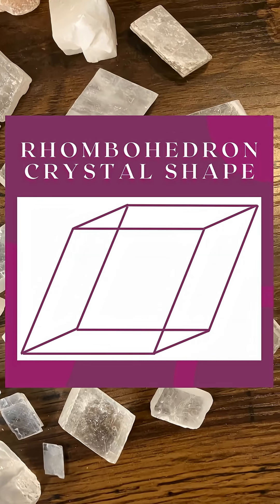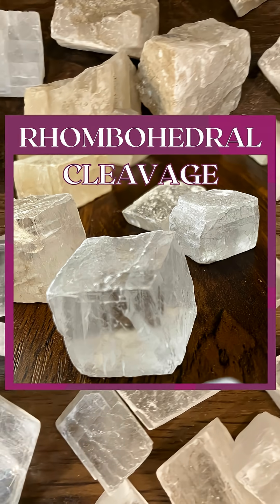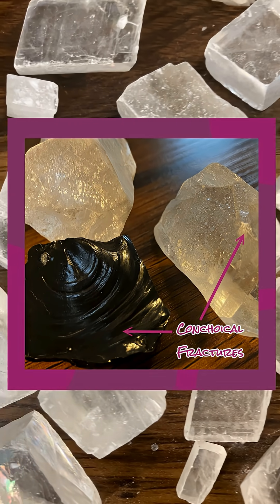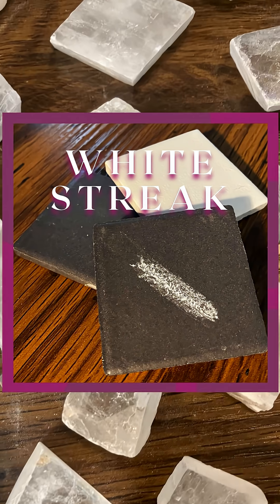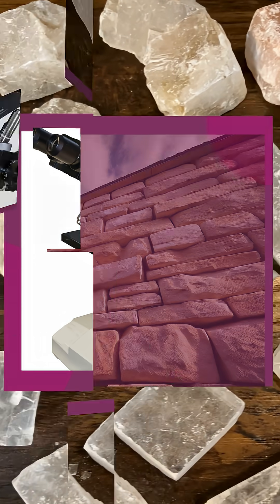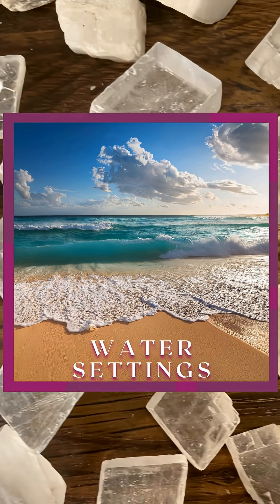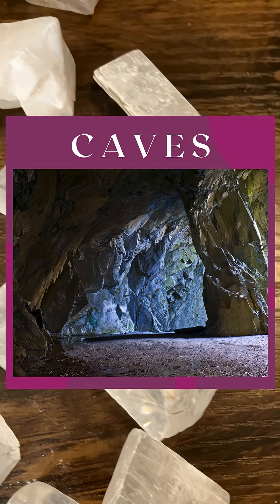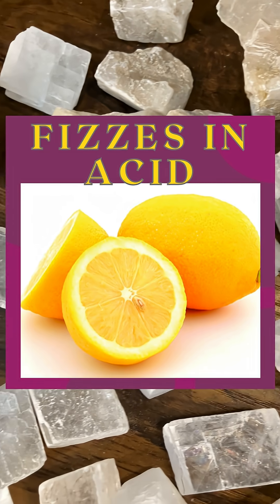How to Identify Calcite in Just 60 Seconds Like a Geologist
Hi Rockhounds. Let’s identify a really popular mineral named Calcite. Calcite is a really interesting mineral that can be many colors like gray, red, yellow, green, blue, violet, white, brown, or black, and one variety is colorless. Identifying Calcite minerals is fun when you learn how geologists use different properties of the rock to determine its name. You can learn to identify minerals like a real rockhound using color, crystal shape, streak, luster, and special properties. Tracy Jones, the professional geologist at Mini Me Geology, is ready to show you examples of Calcite minerals and teach you how to identify the minerals in your collection.

Crystals of Calcite can form rhombohedral shapes that look like a squished cube. Calcite has rhombohedral cleavage and may also have a conchoidal fracture, which creates a spiral pattern on the crystal when it’s broken. Calcite is a 3 on the Mohs hardness scale, has a white streak, and a glassy to pearly luster.

Calcite is used in the chemical industry and in the manufacture of microscopes, building materials, and fertilizers.
Calcite forms in water environments and in caves. All Calcite is made of CaCO3 and will fizz if you drop it in an acid like hydrochloric, lemon juice, or even vinegar.

One of the most interesting varieties of calcite is Iceland Spar Calcite. This variety is clear, and when you place a piece on top of text or a picture, the image appears doubled.

If you are looking for something cool for your collection, calcite is a must.
Send us your questions about geology, and we will answer them in the Ask-a-Geology videos.